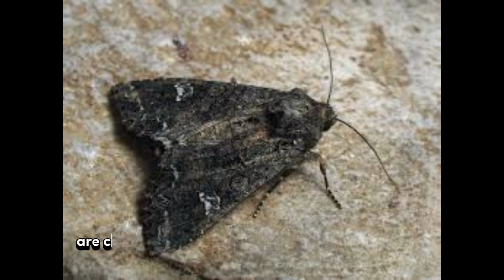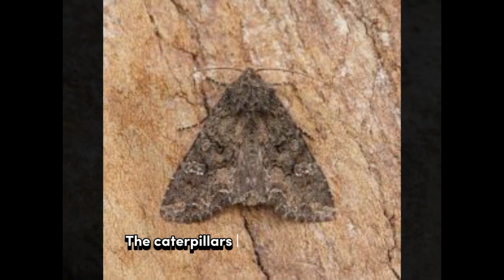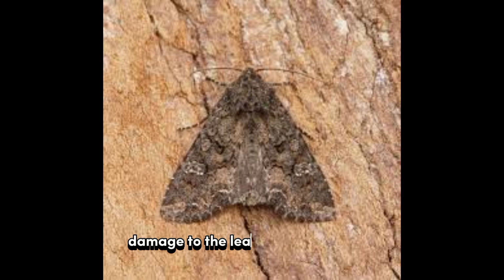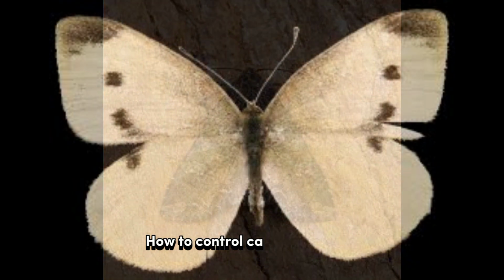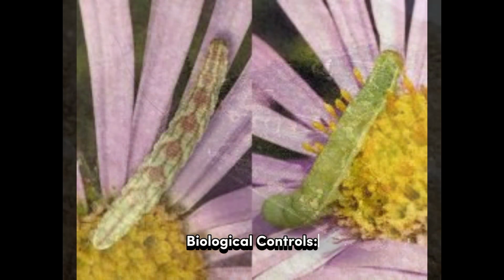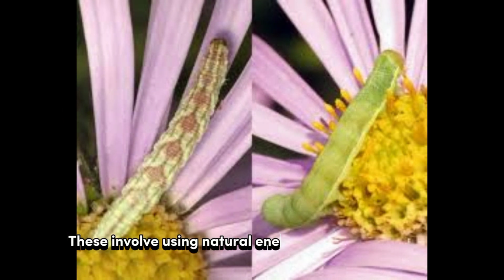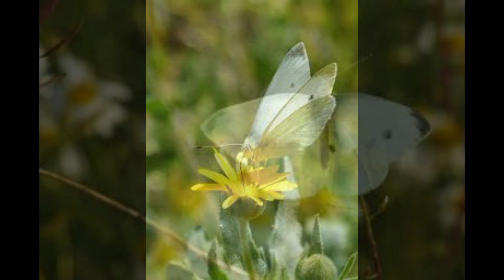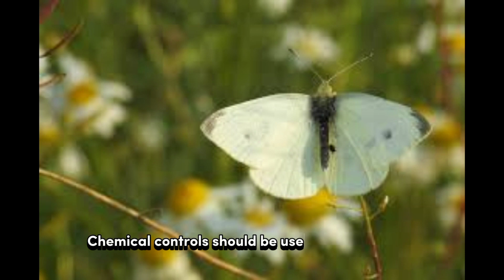Cabbage Moth Explained